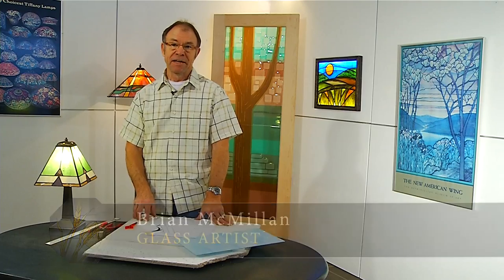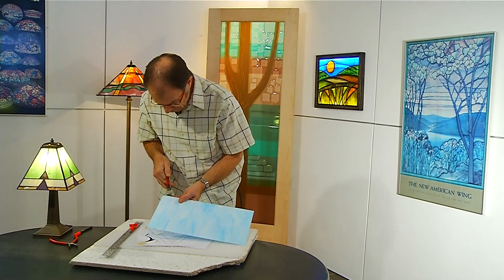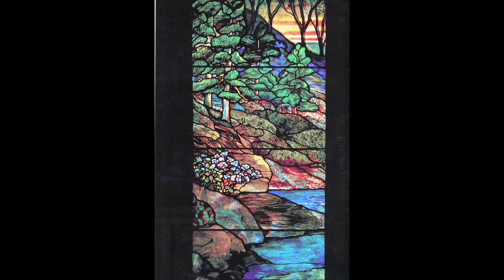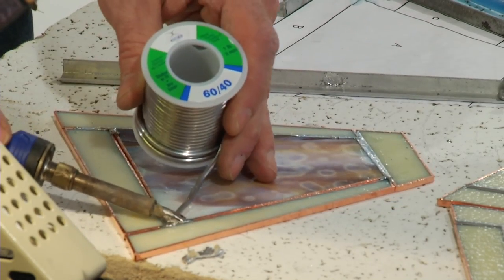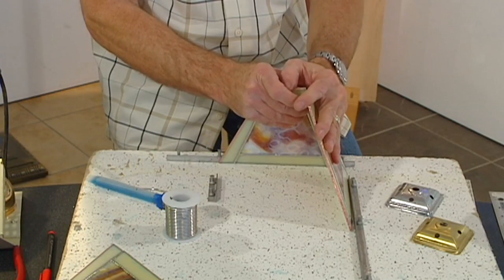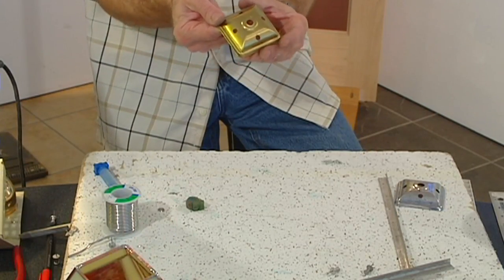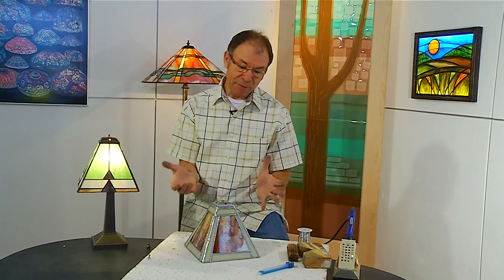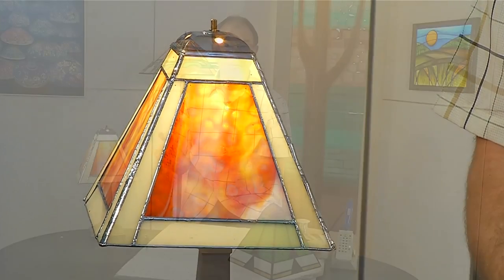Art Glass Today Episode 4